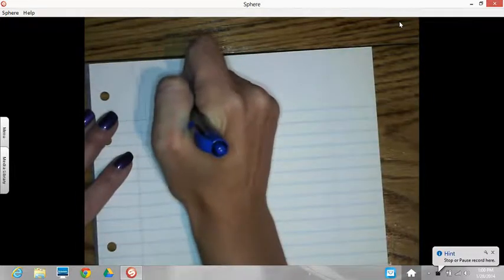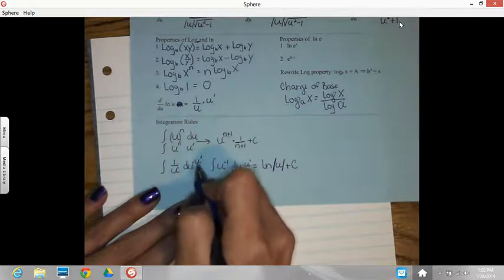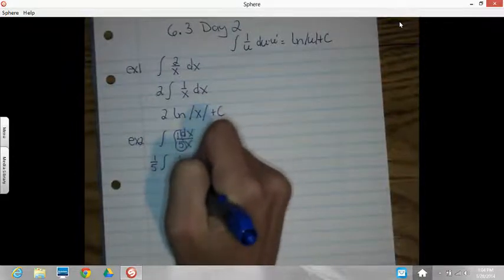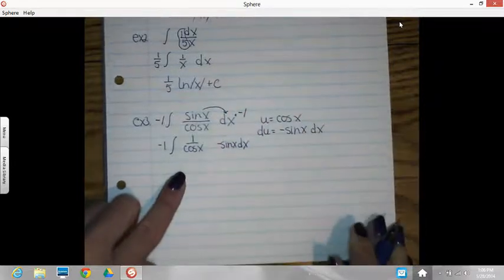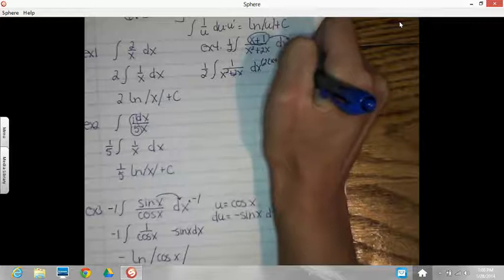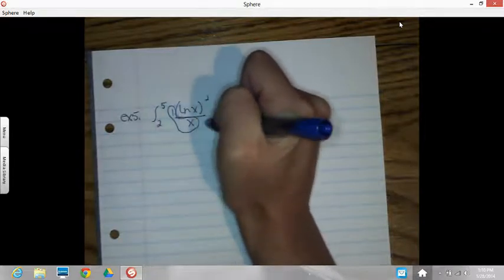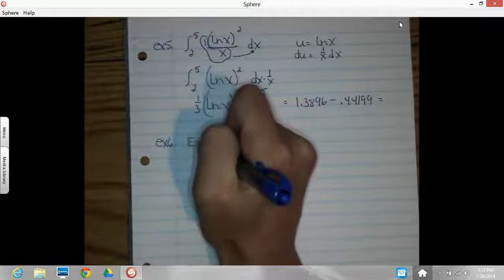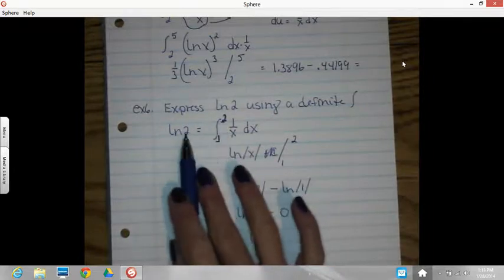C 6 3 day 2